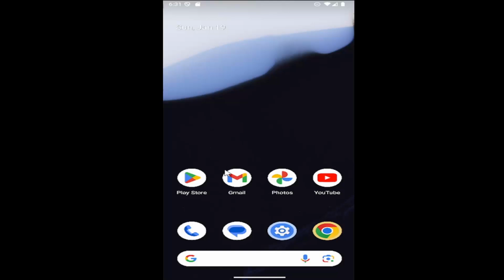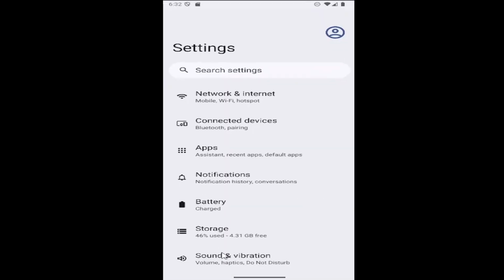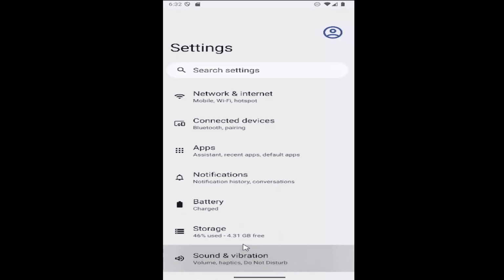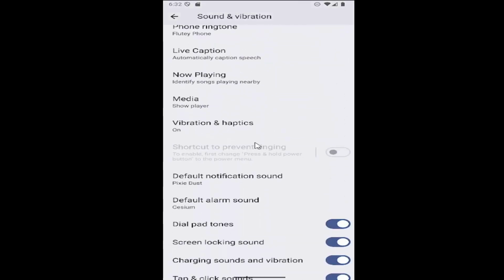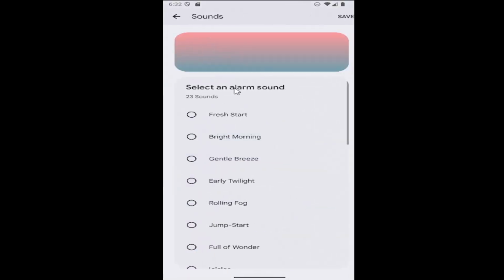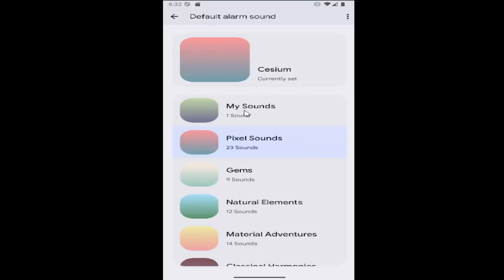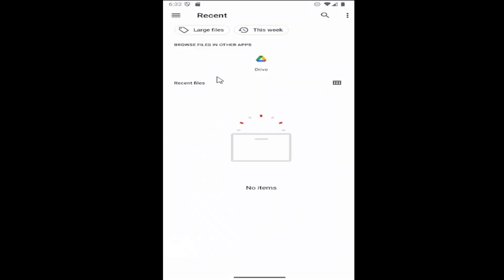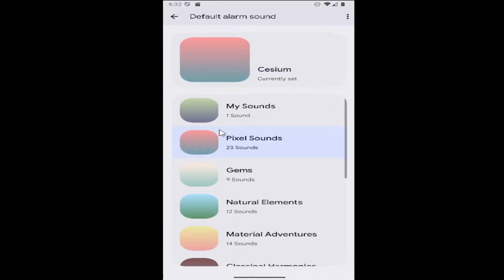How To Change Alarm Sound On Android (Samsung Galaxy) [Tutorial]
How To Change Alarm Sound On Android (Samsung Galaxy) [Guide]

This guide explains how to change the alarm sound on a Samsung Galaxy device, allowing users to set a preferred tone for waking up. The tutorial walks through the simple steps to access the alarm settings and choose a sound from the available options or even upload a custom ringtone. Customizing the alarm sound helps create a more pleasant or energizing start to the day. By following these instructions, Samsung Galaxy users can easily personalize their alarm experience to fit their style.

how to change your alarm sound on a samsung